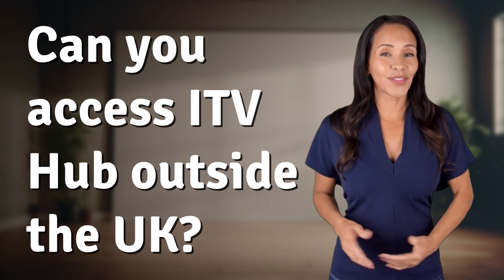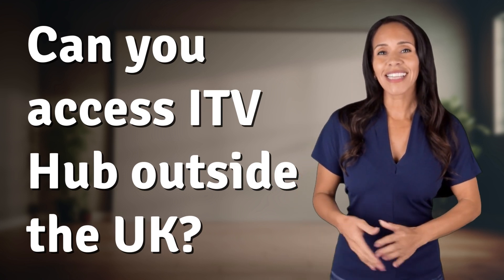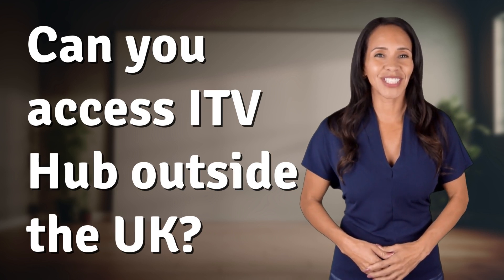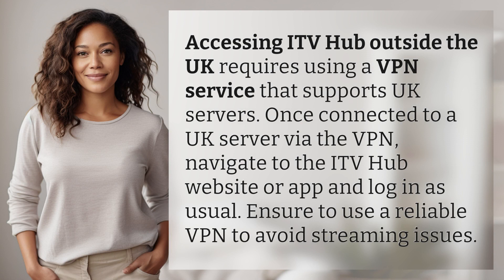Can you access ITV Hub outside the UK?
How to Watch ITV Hub Outside the UK 👉 Watch ITV Abroad 👉 Learn how to access ITV Hub outside the UK using a VPN service with UK servers. Watch your favorite shows from anywhere in the world with this simple trick!

Laura S. Harris (2024, May 17.) Can you access ITV Hub outside the UK?
    🌐 AskAbout.video